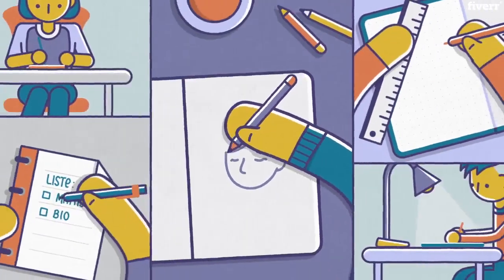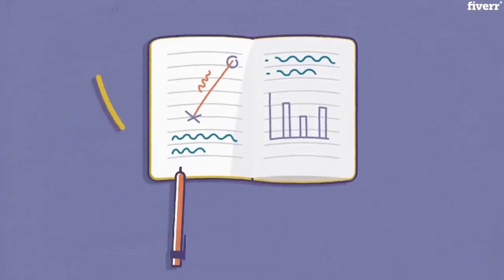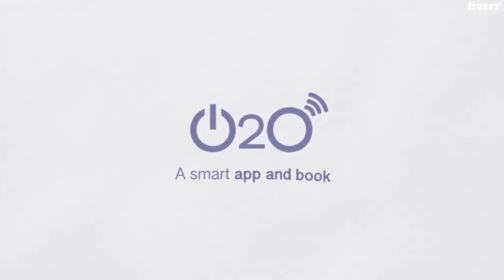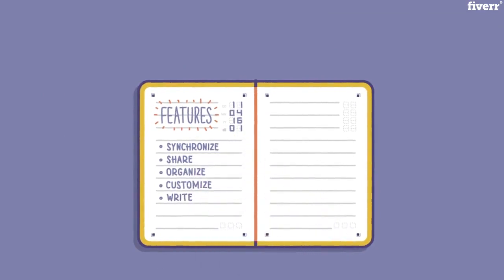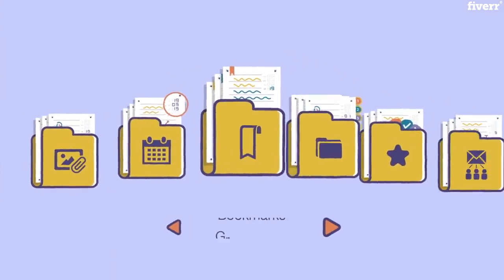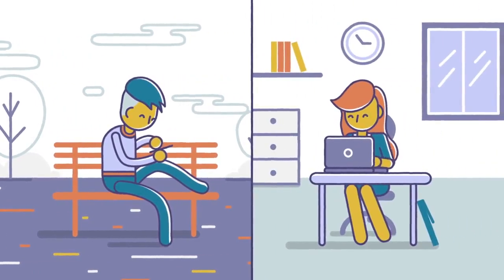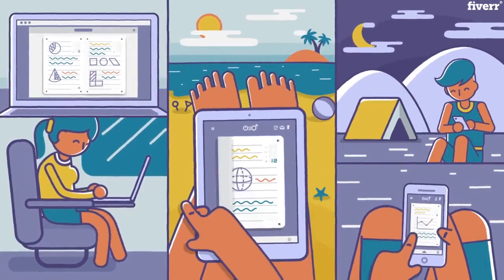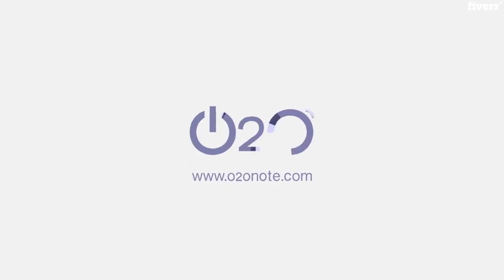Create custom 2d animation video for products - Best Whiteboard & Animated Explainers service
Link to this gig:
Create custom 2d animation video for products Special discount
2D Animation, App Explainer video, Whiteboard Animations, Motion-graphics, FB VideoWE MAKE VIDEOS THAT EXPLAIN YOUR BUSINESS SKY ROCKET YOUR SALES WITH A VIDEOOur team has the experience to deliver up to your expectations. We've worked with several high-end corporate entities. Character design & Animation development is what we are the expert of. Our think-tank will develop an amazing and attractive visual strategy for your project.We create videos for:StartupsMarketing campaignsEducationWe will help you:Clarify your messageMake it sharp, simple and entertainingTransform it into a remarkable videoPortfolio:

Motion Graphics